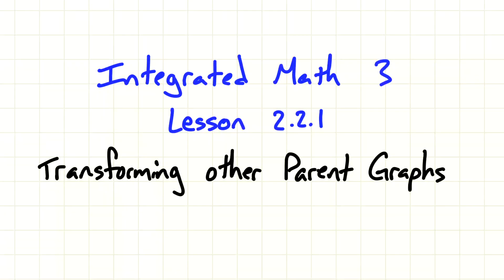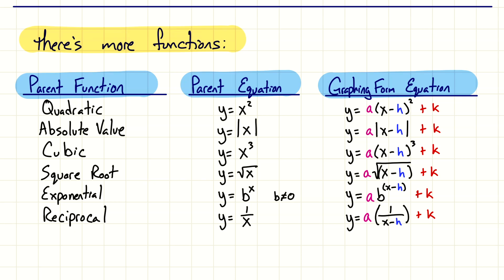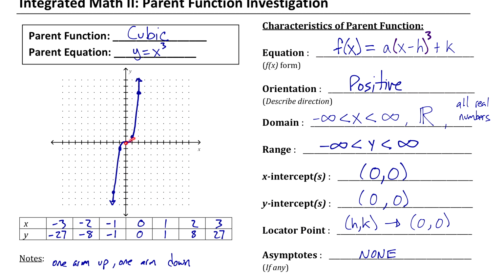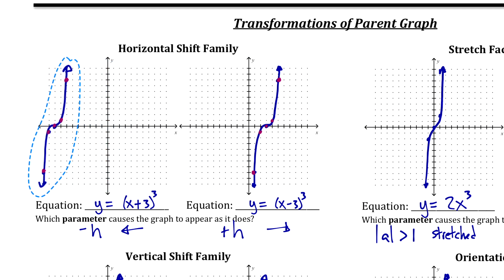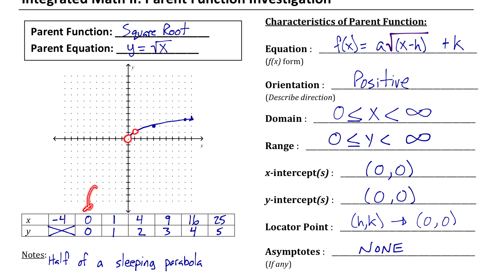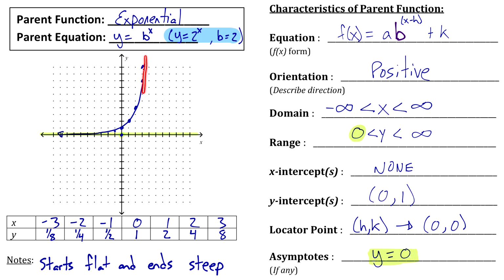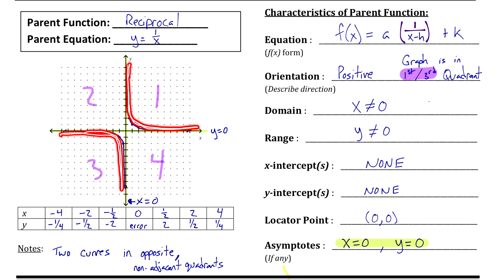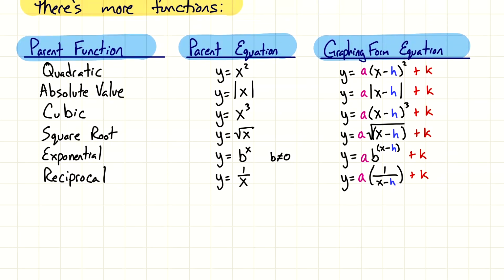IM3 2.2.1 Transforming other Parent Graphs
Lesson 2.2.1 Transforming other Parent Graphs

Lesson is part of the Math 2 Enhanced course and modified for distance learning.